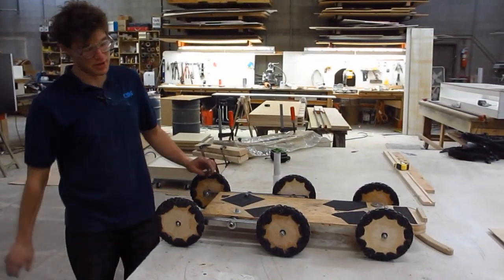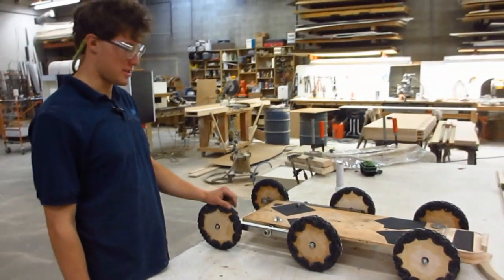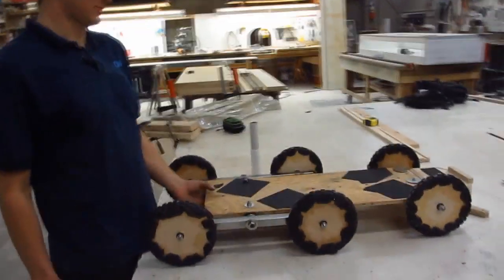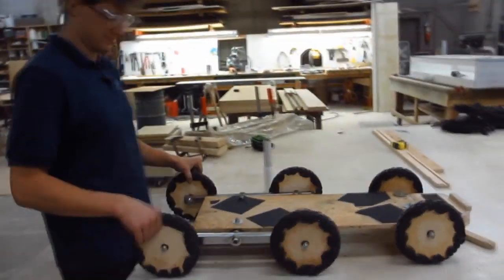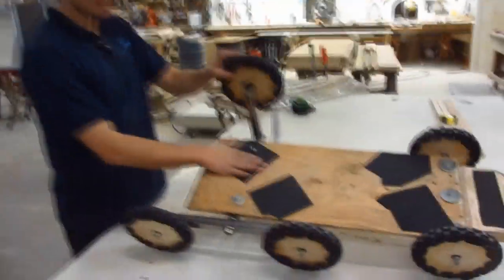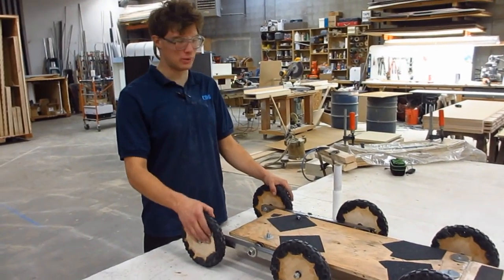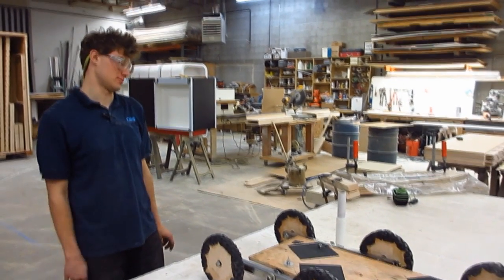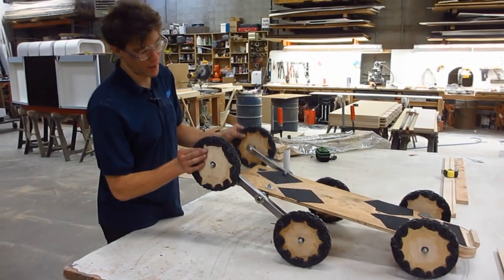The Mars Rover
The next phase in the design of our newest dirtboard project.

It turns out, you can make wheels out of wood, just make sure you use bearing spacers.